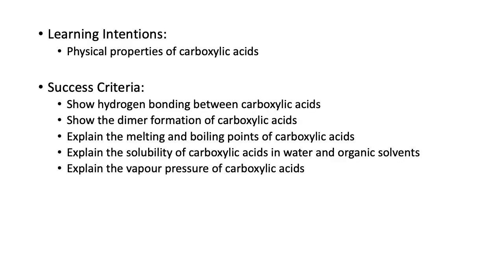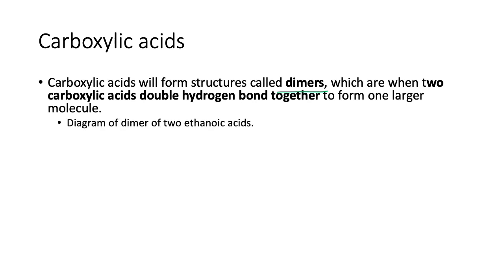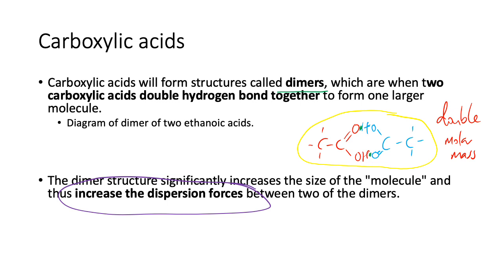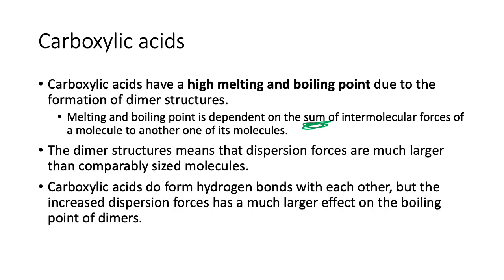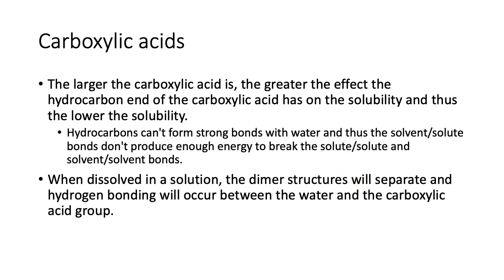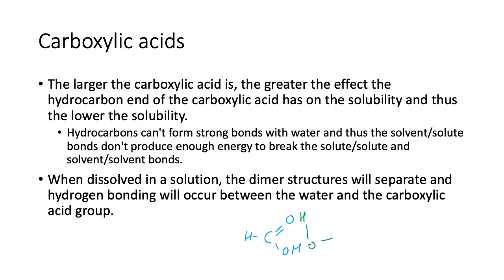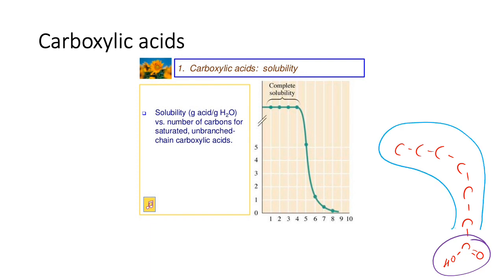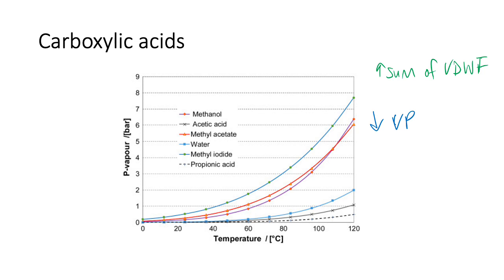12OR14 - Carboxylic acids - Physical Properties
WACE Year 12 Chemistry - Organics - Carboxylic Acids - Physical Properties